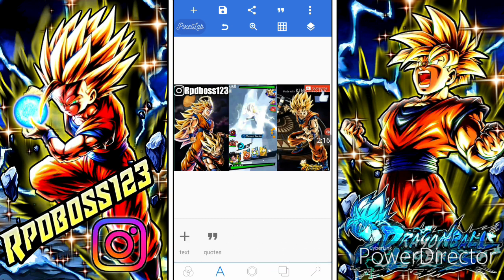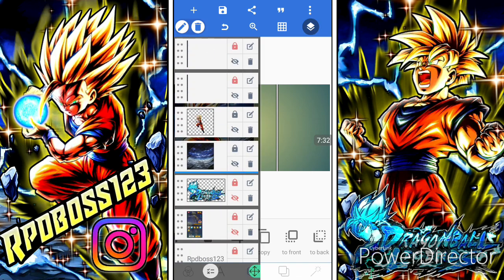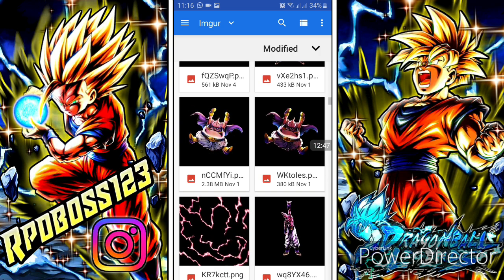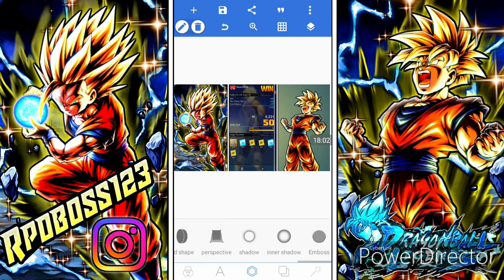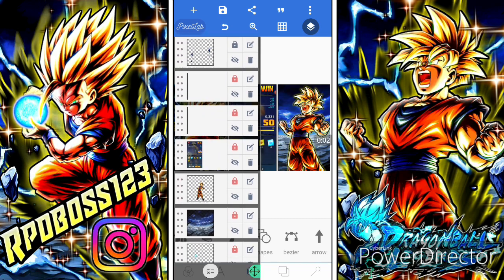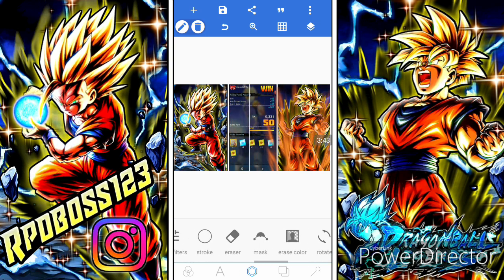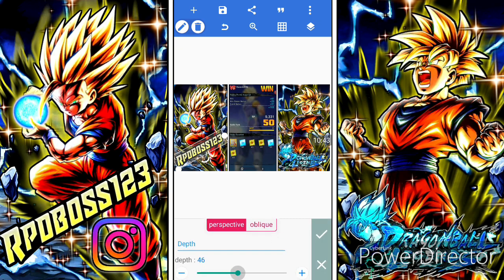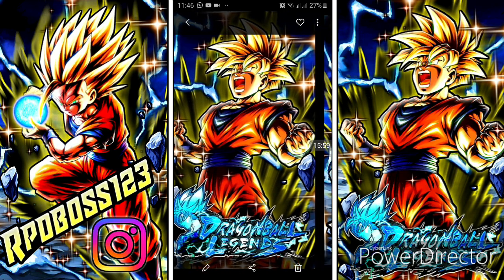HOW TO MAKE LAYERS/SIDE ART ON PIXEL LAB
I hope you guys enjoy this video I really tried to make my voice sound normal feel free to ask any questions their will be a video on iOS soon go check out the links

●The the website for the images I used